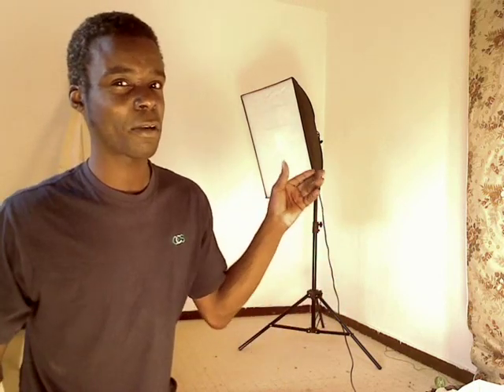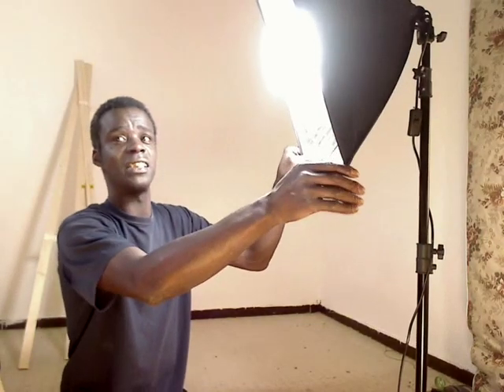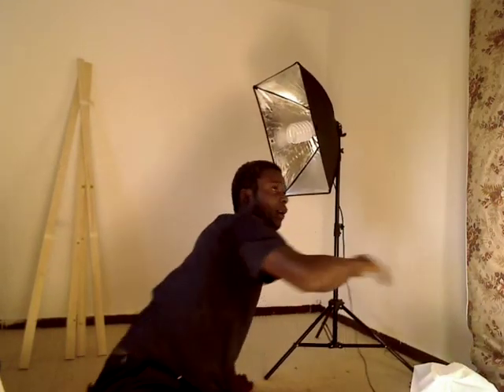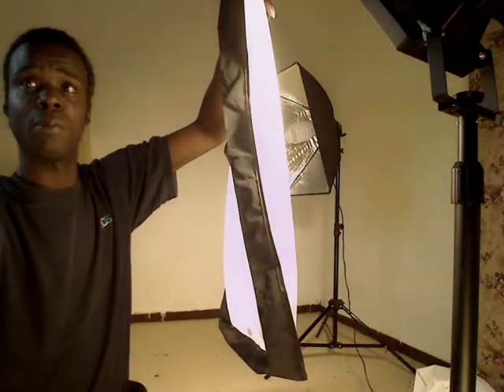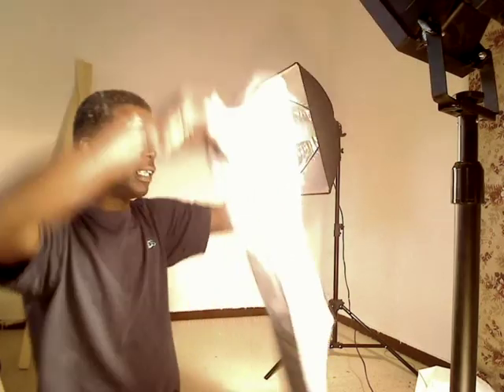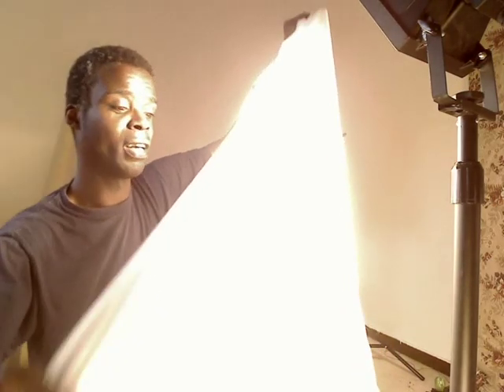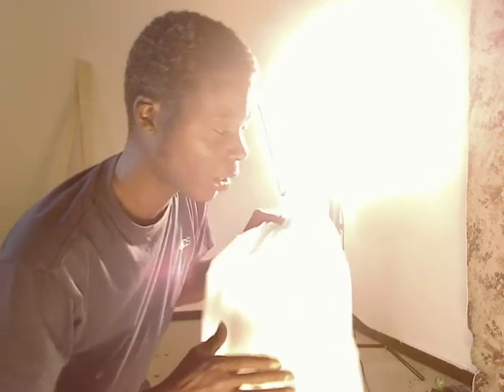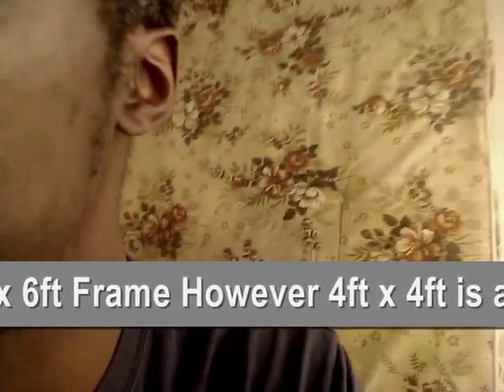Do It Yourself Light 4'X6FT "Soft Box" Diffuser = $300+ "SOFTBOX " ?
Do It Yourself Light 4'X6FT Diffuser (Diffusion Frame) which takes on the business end characteristics... of any LARGE "SOFTBOX" Diffuser and can be found on any movie, tv , tv commercial... in place or with the softbox,

And SEE ME USE A LARGE WHITE TRANSLUCENT SHOWER CURTAIN stretched over a large WOODEN FRAME as my Diffuser to obtain the same effect, IF my 4.5ftx6ft feels to large I suggest  3ftx3ft or 4FTx4ft, other standard diffuser sizes are & 8x4ft diffuser.